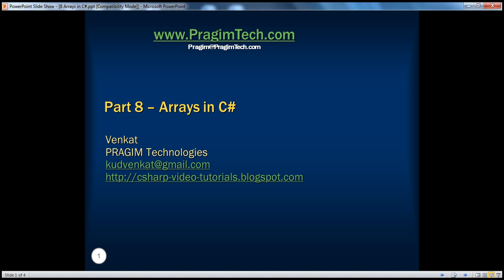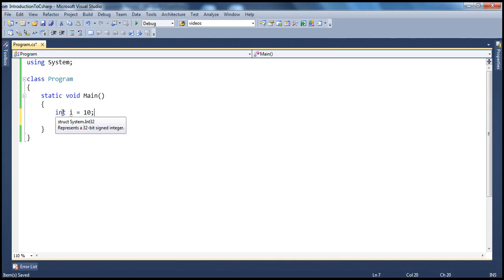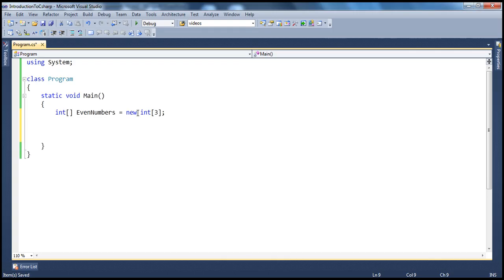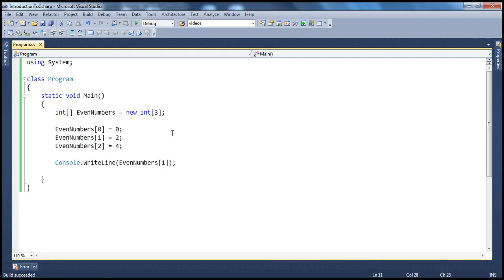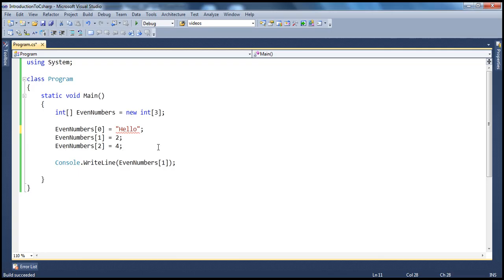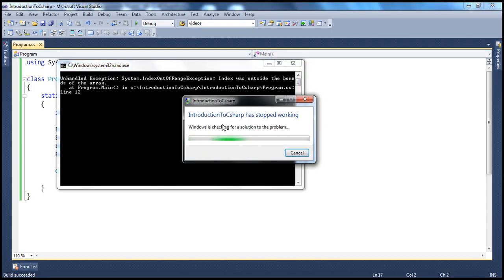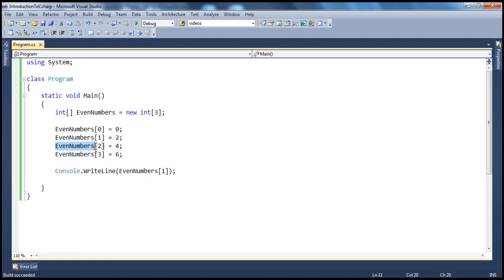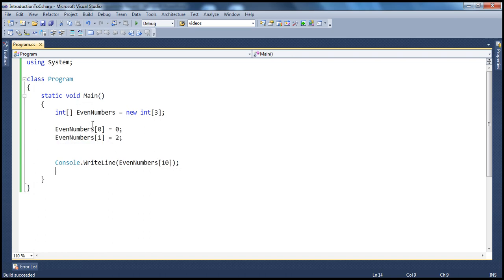Part 8 - C# Tutorial - Arrays in C#.avi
In this part of the c sharp tutorial we will learn
1. Arrays in c#
2. Advantages and dis-advantages of arrays